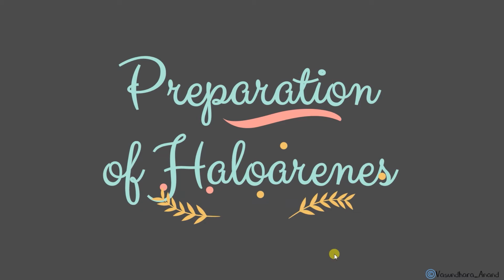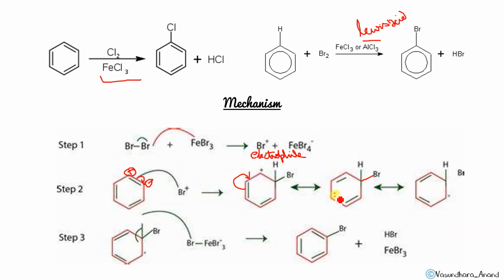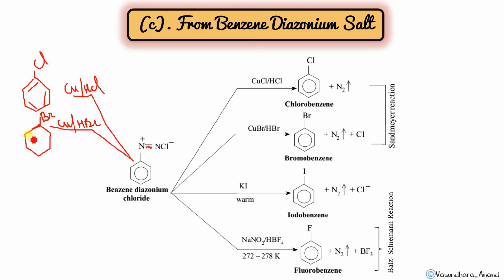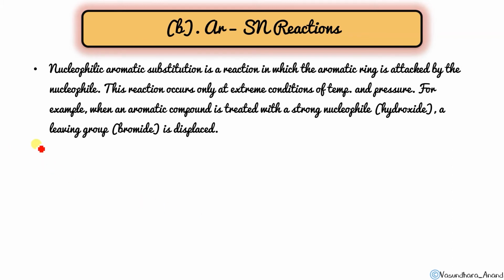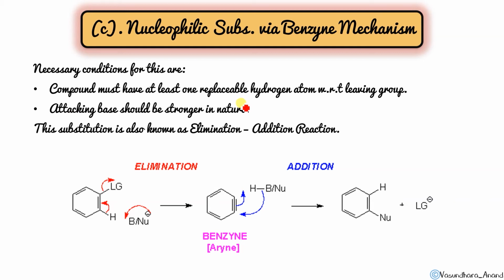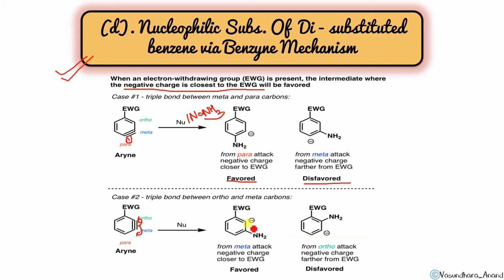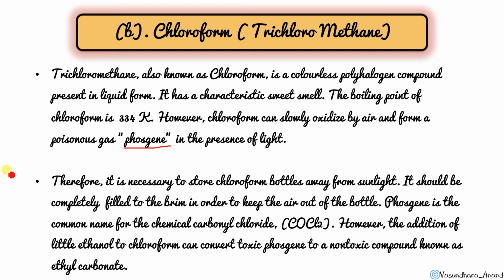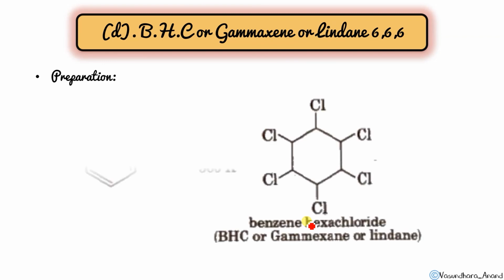Haloarenes in One Shot (Super fast Revision) [ Haloalkanes & Haloarenes #5 ]